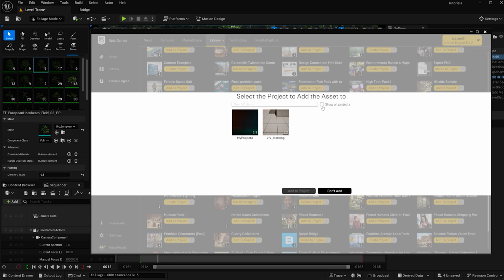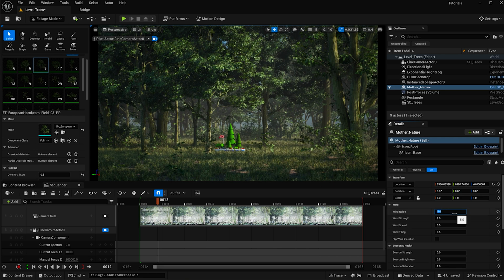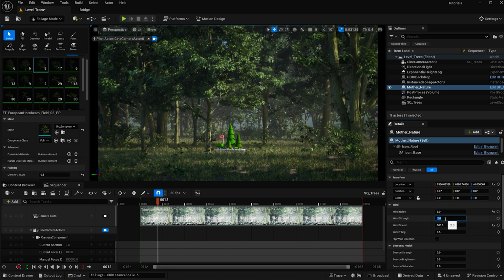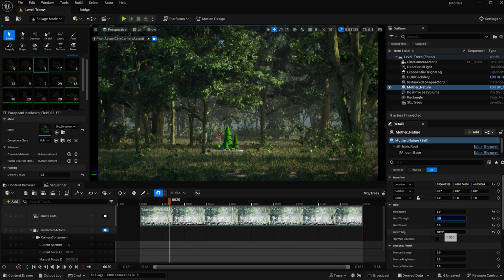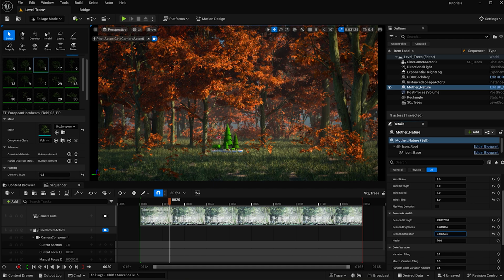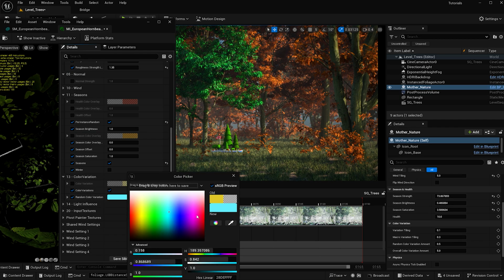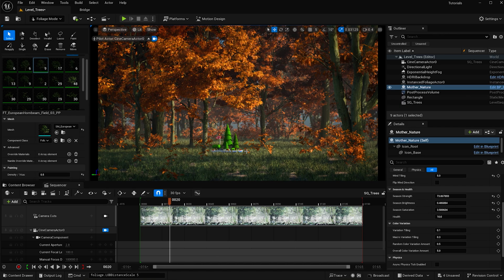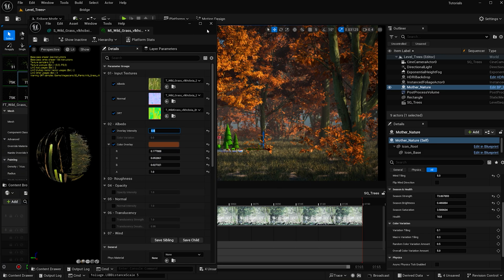Customize Seasons And Wind With Megascans Trees : Unreal Engine 5 Tutorial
In this tutorial, I go over the settings within the GB_Global_Foliage_Actor to create different seasons and adjust the wind in Megascan Trees. I hope this video helps you with your Unreal Engine 5 creation journey.

0:00 Intro
0:38 Add BP_GlobalFoliageActor_UE5 To Scene
1:00 Wind Controls
2:25 Season Controls
3:06 Color Variation & Winter Trees
4:00 Grass Overlay